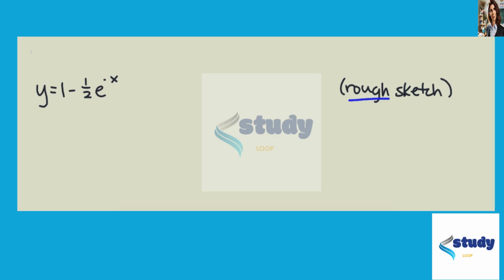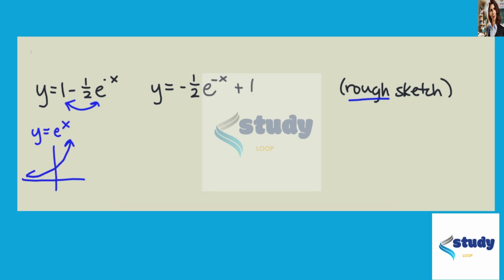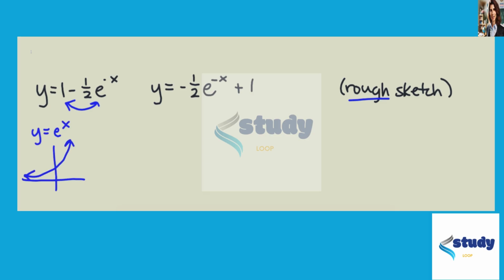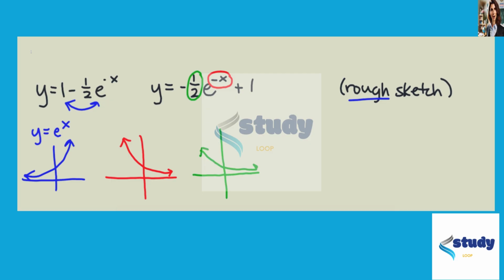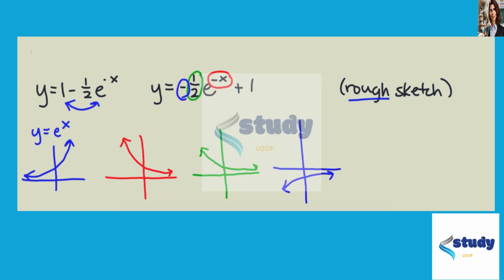Make a rough sketch of the graph of the function Do not use a calculator Just use the graphs given